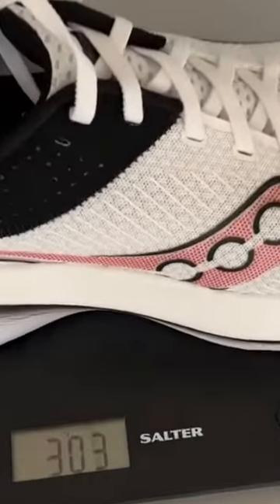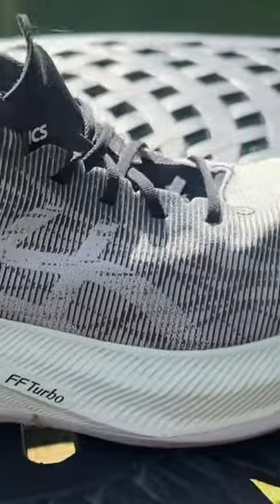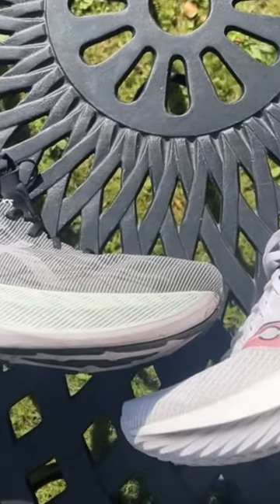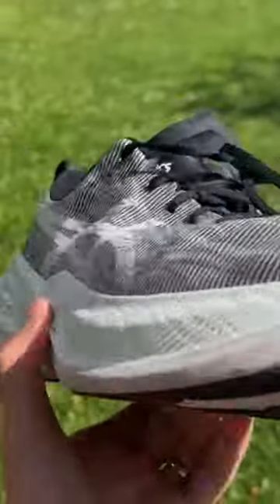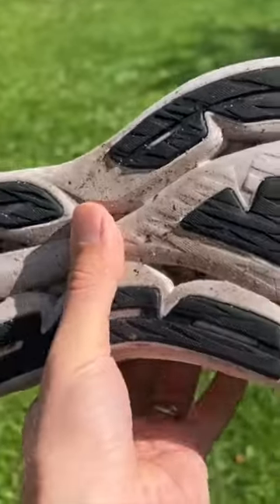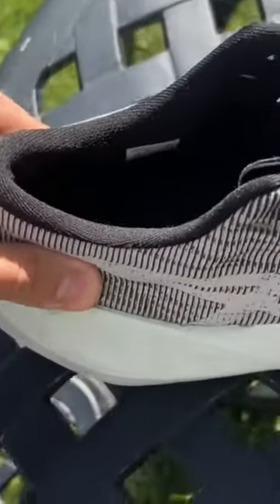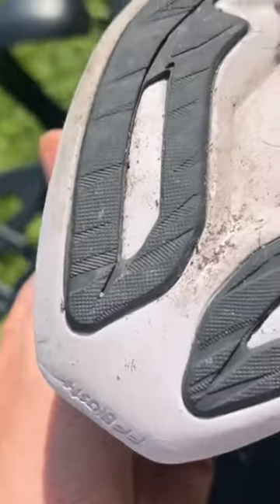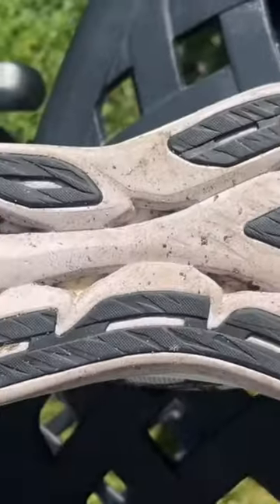ASICS Superblast Vs Saucony Kinvara Pro